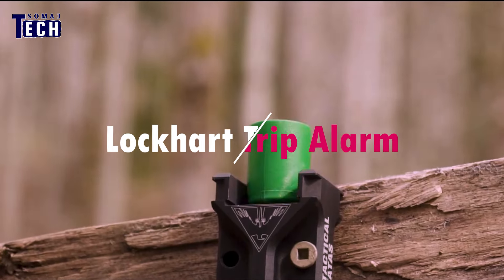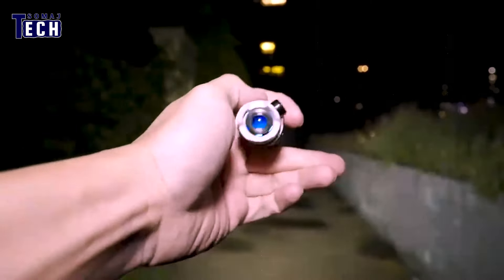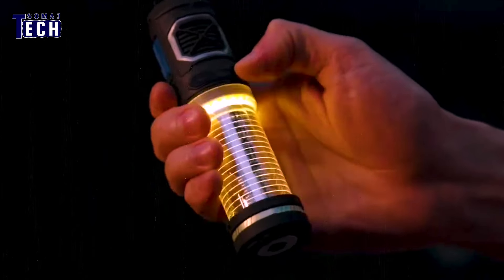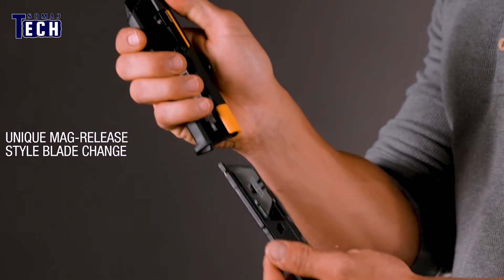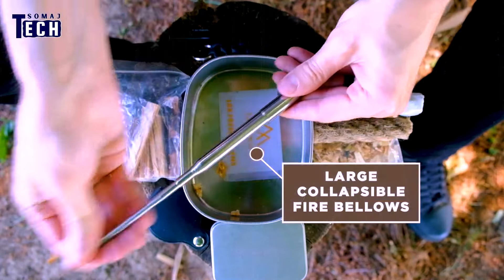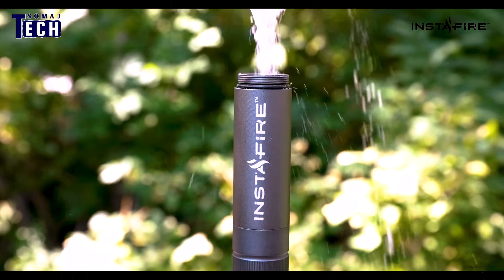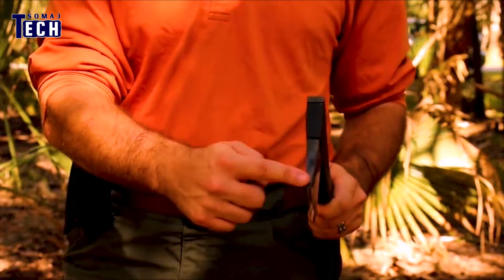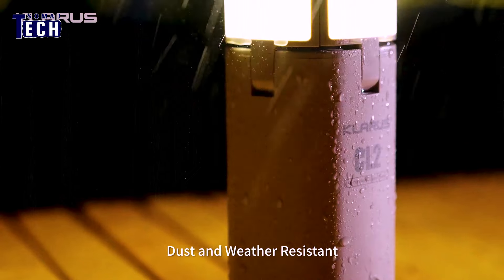🔥 10 Survival Gadgets That'll Blow Your Mind! 🏕️ Prepare to Be Amazed!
In this video, we're unveiling 10 Survival Gadgets that are guaranteed to revolutionize your outdoor experience. From essential survival gear to innovative gadgets, we've curated the best tools to ensure your safety and comfort in any situation.

Join us as we dive into the world of survival and explore the latest advancements in gadgets designed to aid adventurers like you. Whether you're a seasoned outdoorsman or a novice camper, these best survival gadgets will elevate your preparedness to the next level.

From survival kits packed with essentials to urban survival gadgets designed for city dwellers, we've got you covered with the latest gadgets on the market. Our selection of top survival gadgets for 2024 will ensure you're always ahead of the curve.

So, if you're ready to discover the ultimate survival gear essentials, don't miss out on this video!

By clicking on links to various vendors featured on this channel and making a purchase, you are helping to support this channel as I may receive a commission through the Amazon Associates program ❤️.

TIMESTAMP________________________LINKS____
⏰ 00:00 👉 INTRO 👉 Tech Somaj
⏰ 00:00 👉 Lockhart Trip Alarm 🔗
⏰ 00:00 👉 Mankerlight Timeback 🔗
⏰ 00:00 👉 Flextail Tiny Repel 🔗
⏰ 00:00 👉 Steambow AR-6 Stinger 2 🔗
⏰ 00:00 👉 Toughbuilt Reload 🔗
⏰ 00:00 👉 Titan Survival Fire Kit 🔗
⏰ 00:00 👉 CRKT Hirin 🔗
⏰ 00:00 👉 InstaFire Lighter 🔗
⏰ 00:00 👉 Schrade AXE 2L 🔗
⏰ 00:00 👉 Klarus Cl2 Camping Light 🔗

►The pricing information displayed or discussed in this video was accurate at the time of production but may have been subject to change since then.
►Video thumbnails are composite images and may not necessarily represent the content accurately. Thank you for your understanding!